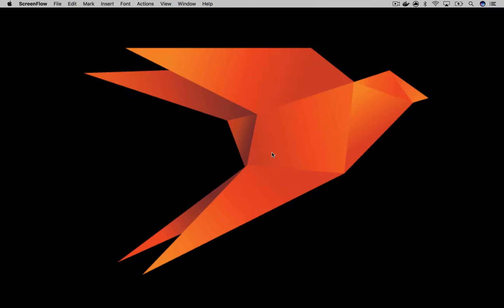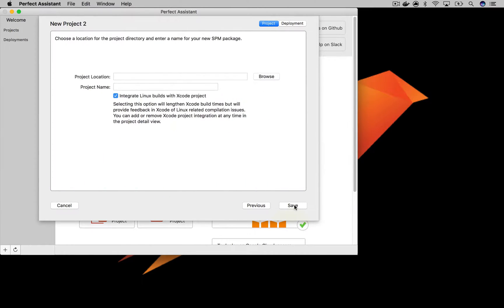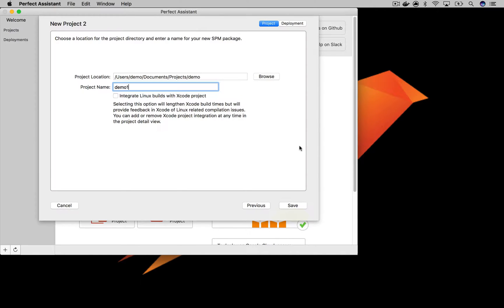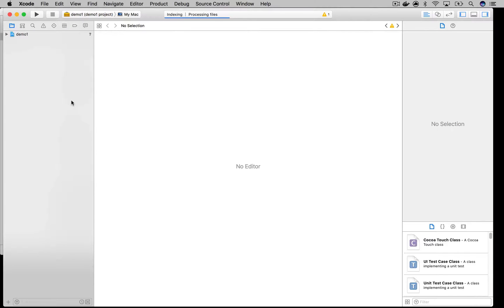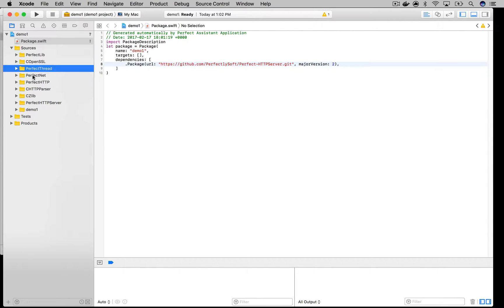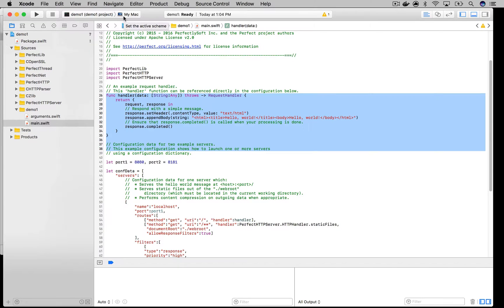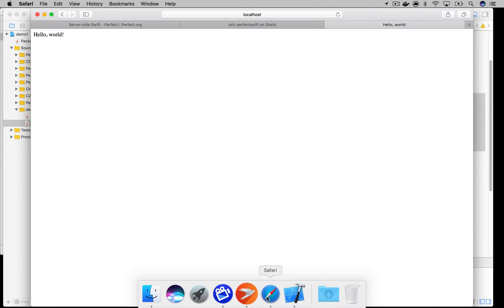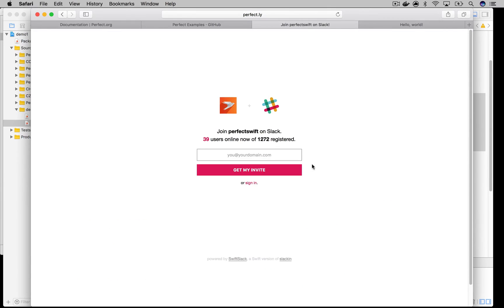Getting Started with Perfect - Perfect Template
Demonstrating using the Perfect Assistant application to start a new Server Side Swift project using the Perfect Template as a foundation.